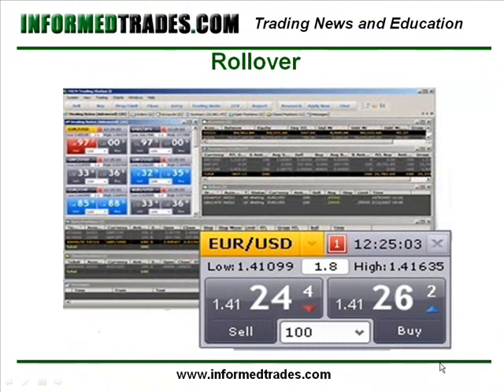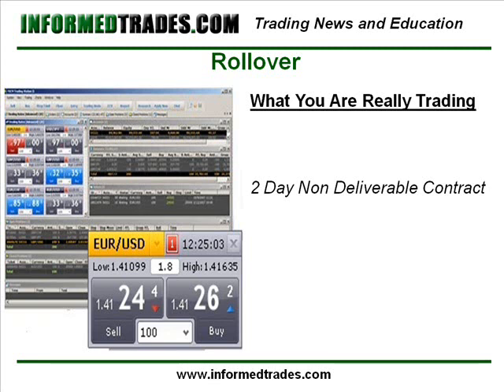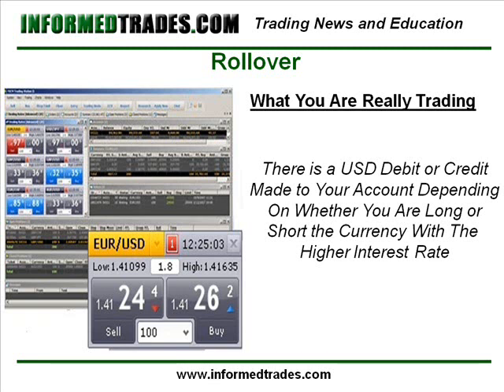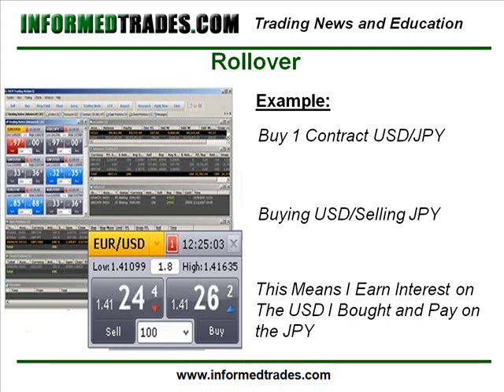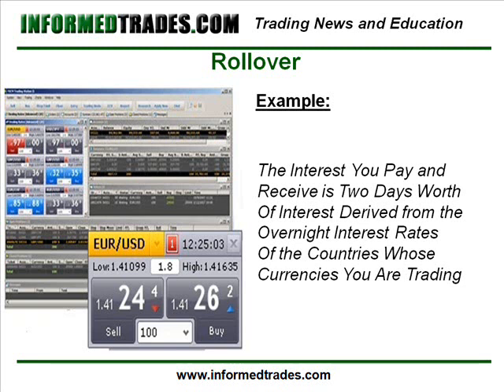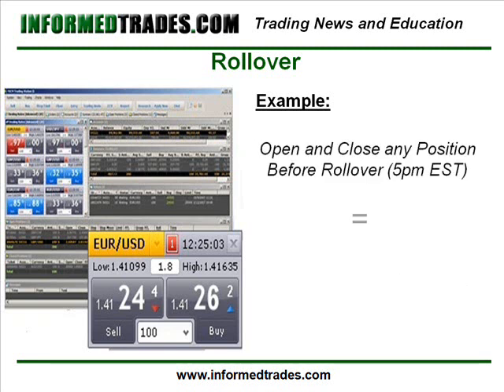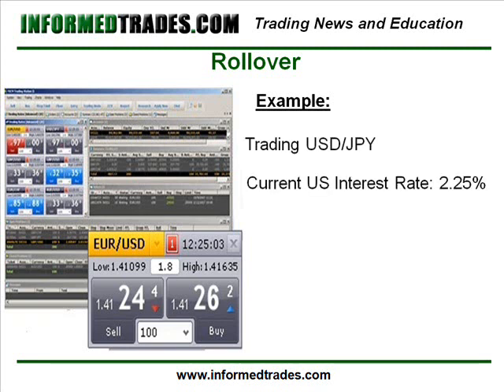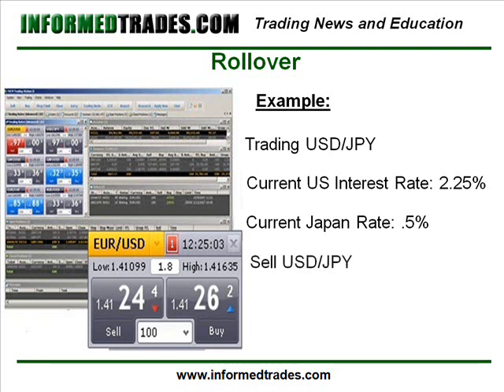101. How Rollover Works in Forex Trading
A lesson on what rollover is and how it works for traders of the forex market who hold trading positions overnight.